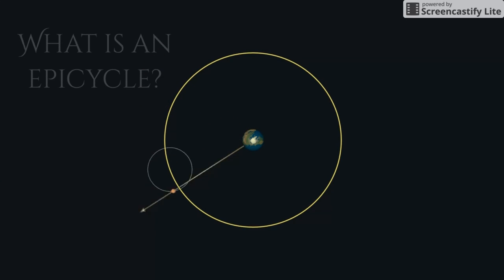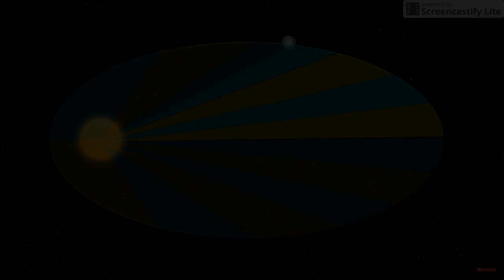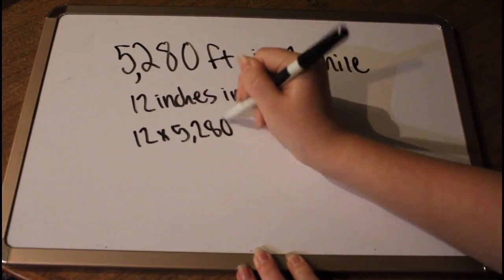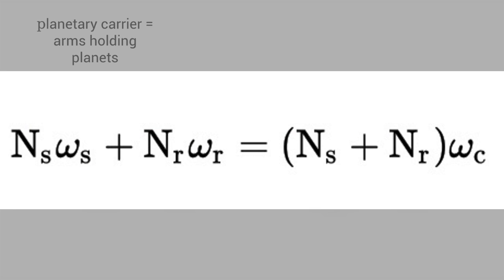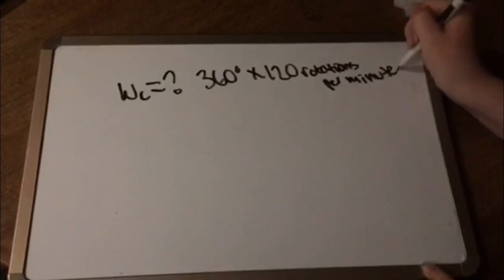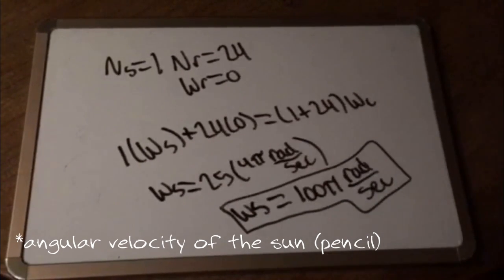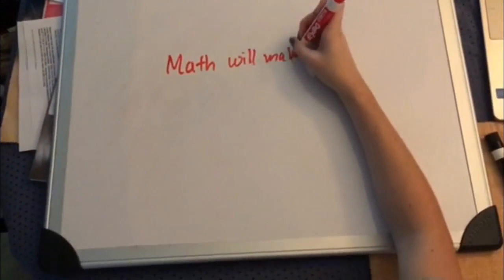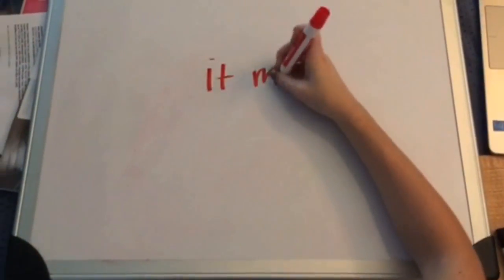Epicycles (Calculus Project)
Our calculus video is on the history and current day applications of epicycles. Professor Etesami first talked about epicycles when explaining the history of planetary motions and the Ptolemaic model, which was believed to be a geocentric model. Although this was proven incorrect later, epicycles still are relevant today. For example, we see them in pencil sharpeners and gears. In this video we will go through a problem of working out the angular velocity of epicyclic gears. Epicycles are fascinating because what once was used to describe the motions of the earth as long ago as BC, still pertains to the modern era.